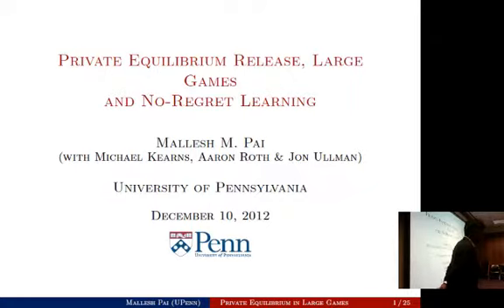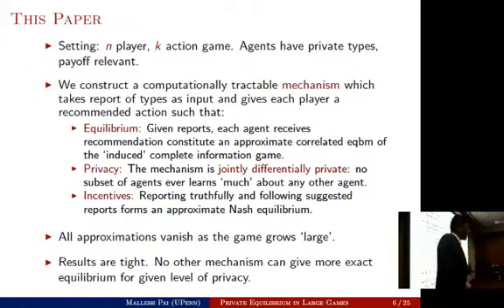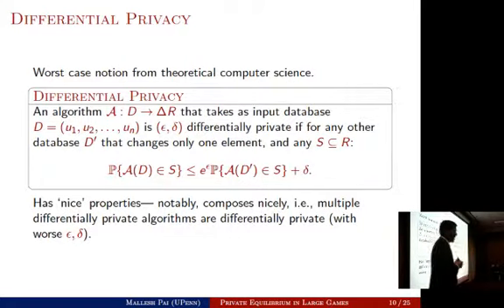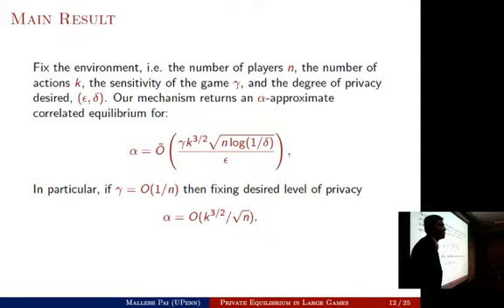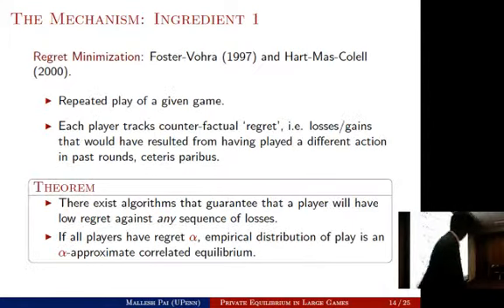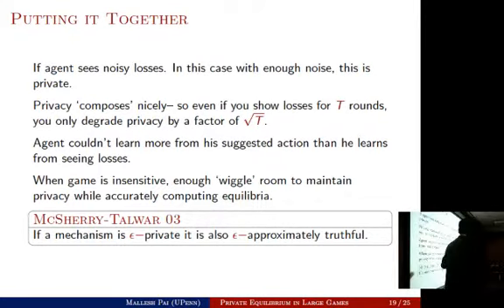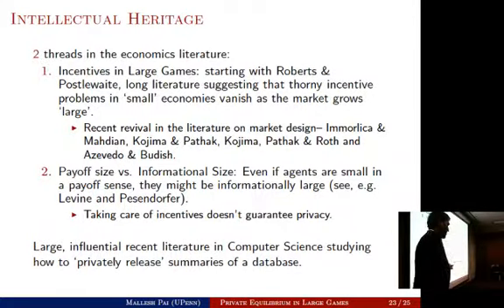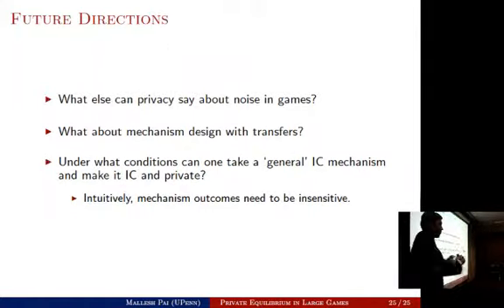Mallesh Pai on "Private Equilibrium Release, Large Games and No-Regret Learning"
Computer Science Theory Group Seminar.
Northwestern University.